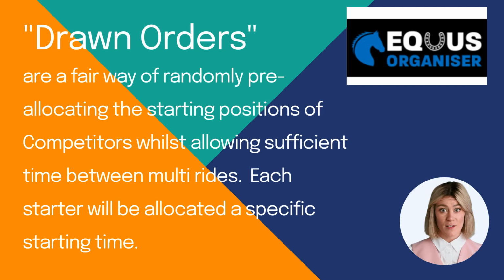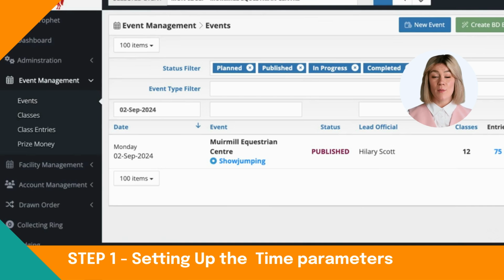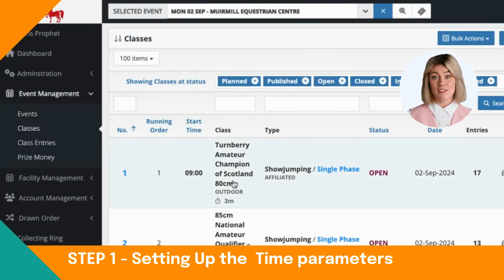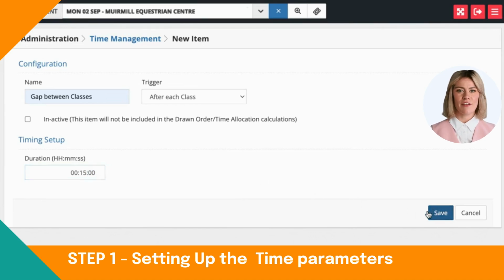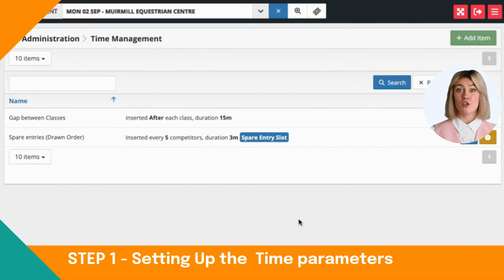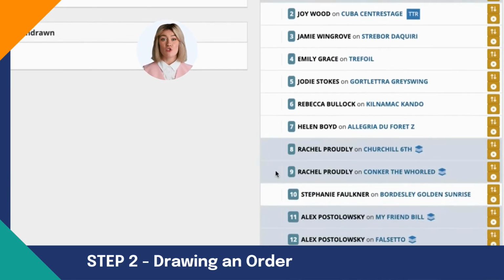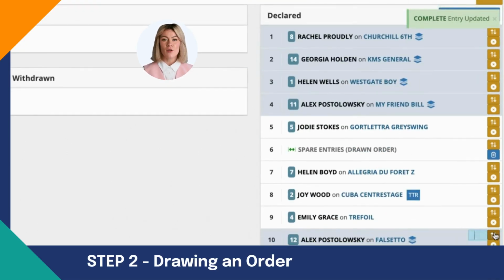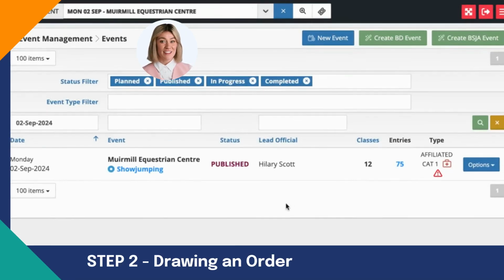4 - Drawing an Order with Allocated time slots | Part One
A guide to drawing an order and allocating start times